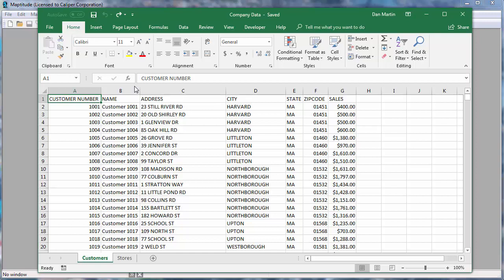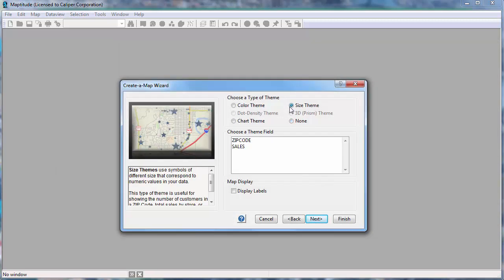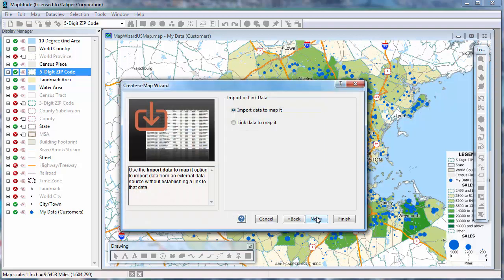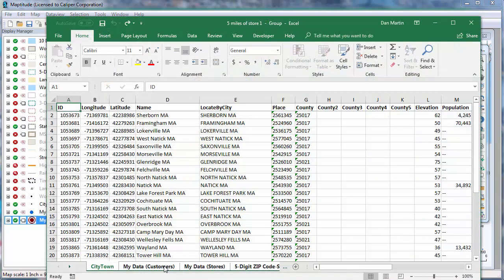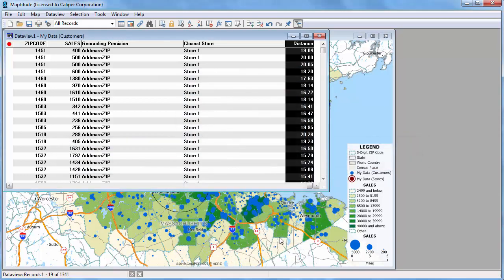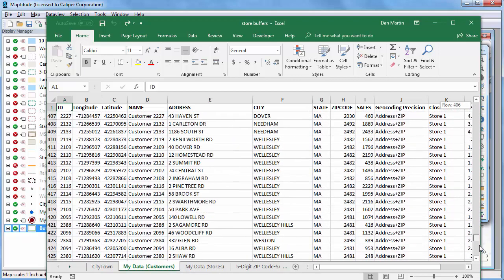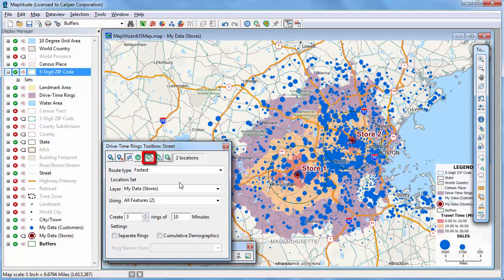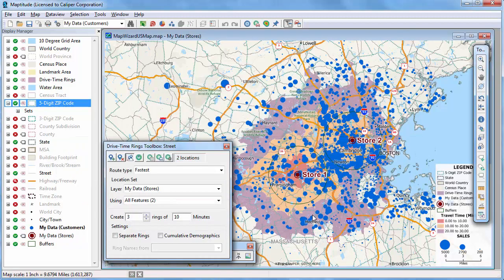Maptitude 2018 Excel Mapping Software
This video covers the many ways that you can use Excel with Maptitude. See below for a breakdown of the topics covered.

00:33: Showing your Excel data as points on a map with Create-a-MapWizard
02:38: Showing your Excel data attached to postal codes with Create-a-MapWizard
03:28: Adding your Excel data as points on a map
04:15: Changing the style and label of your map features
05:03: Using the drawing tools to export features to Excel
06:30: Exporting a dataview with analysis results to Excel
08:35: Creating buffers and exporting them to Excel
10:07: Exporting drive-time ring reports to Excel
12:42: Updating your geocoded data with changes in an Excel file